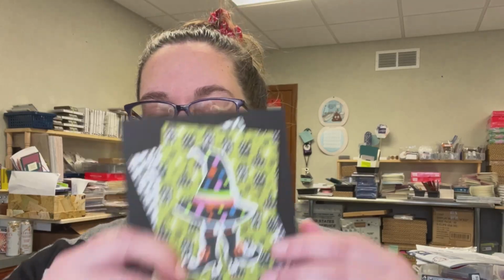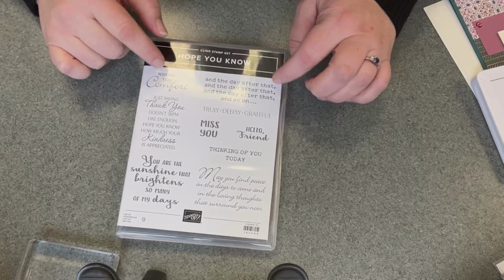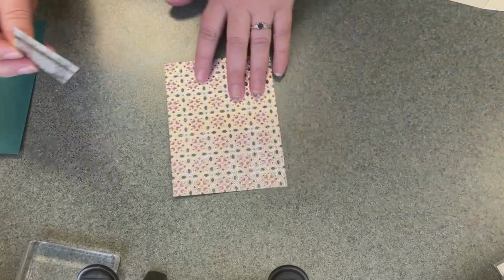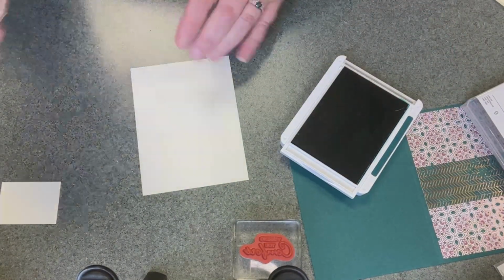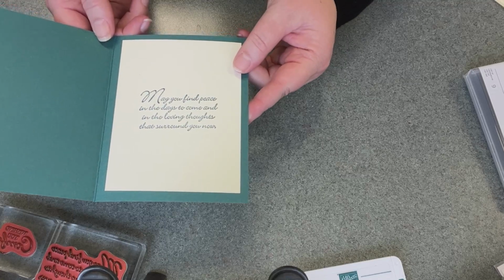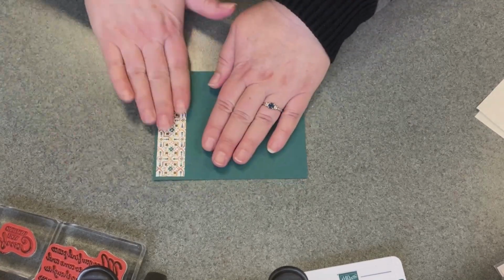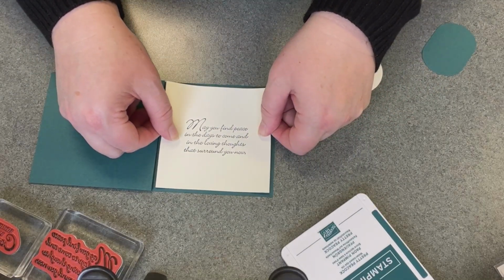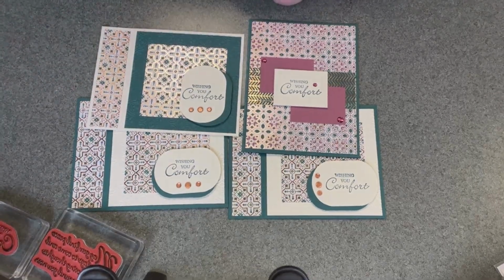Easy to Make Sympathy Cards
Here are two card layouts for easy to make sympathy cards. It's simple and easy to make, perfect if you need to make a stock of cards - you can just change up the sentiment to fit other occasion.